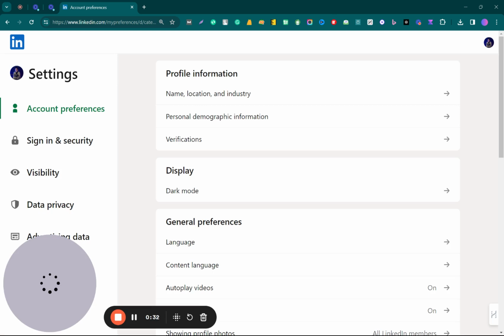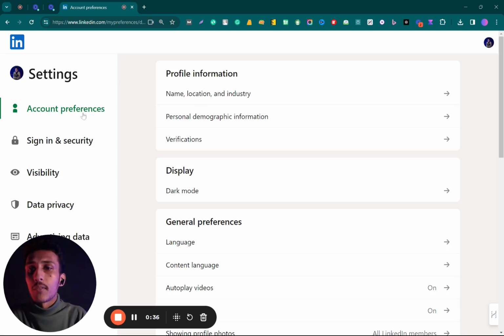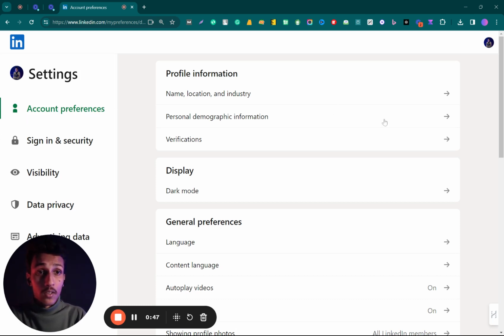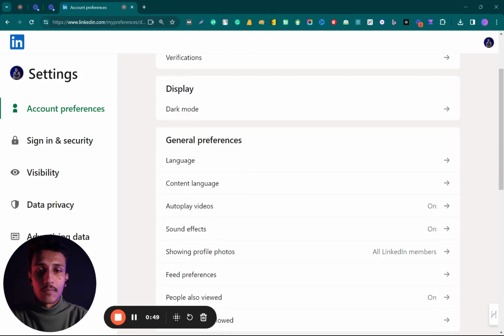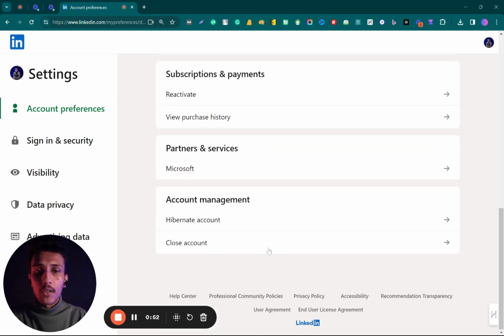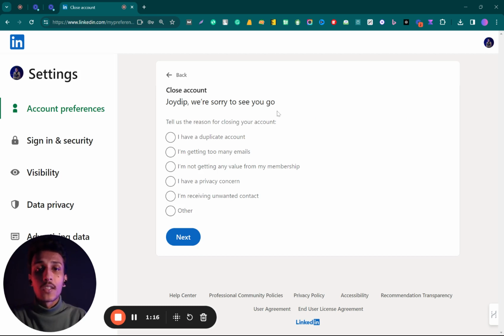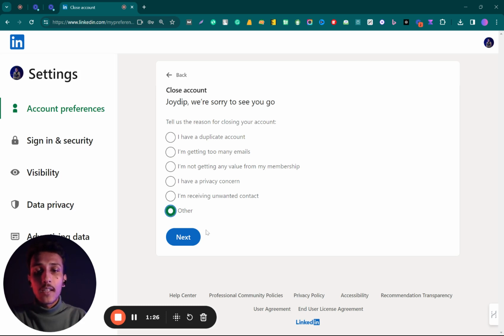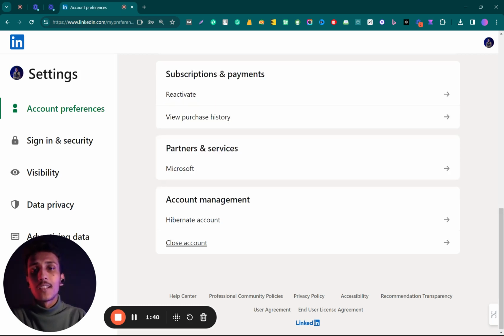How to Deactivate Your LinkedIn Account Permanently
In this video, I will guide you through the simple process of permanently deactivating your LinkedIn account. I will show you step-by-step instructions on how to access the account settings and privacy section, select the account preferences option, and ultimately close your account. It's a quick and easy process that will only take about 1 minute. Watch the video to learn more and take control of your LinkedIn account.

00:00 Introduction
00:31 Selecting Account Preferences
00:52 Finding the Close Button
01:34 Account Permanently Closed